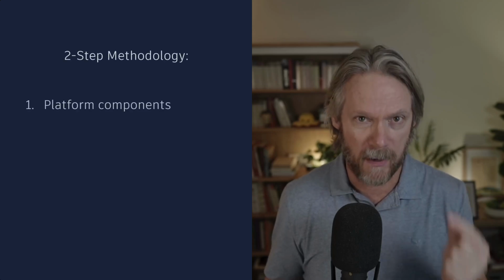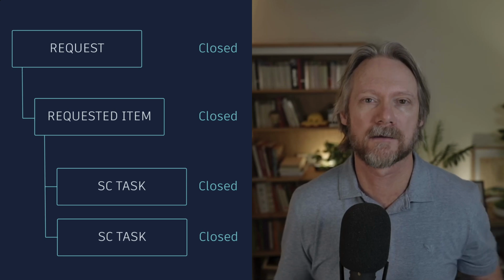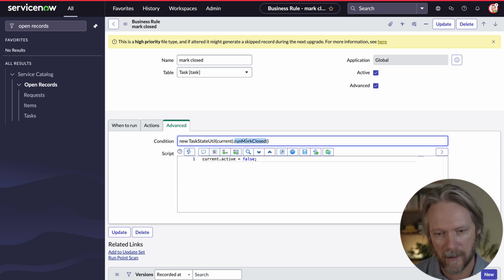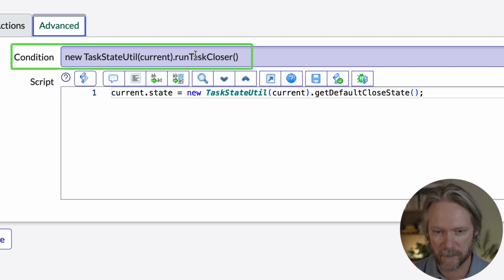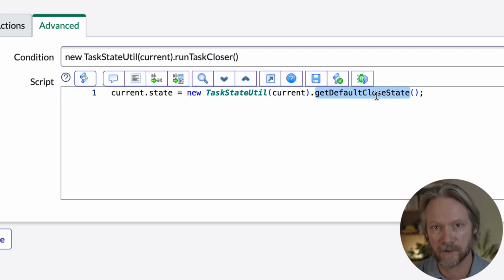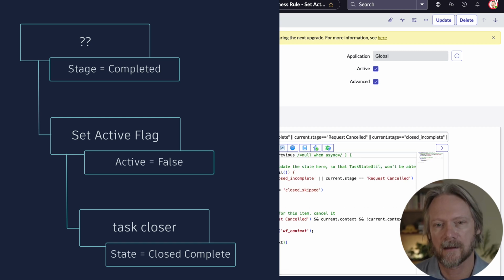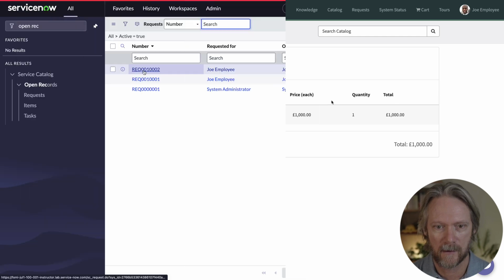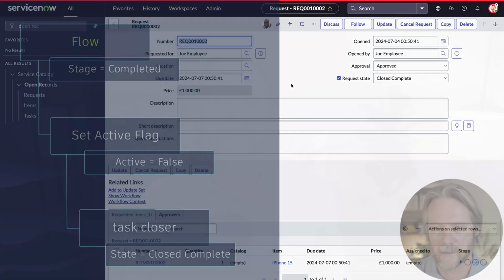ServiceNow 2-Step Implementation: Part 4 – How RITMs and REQs are automatically closed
Part 4 of this series applies the 2-Step Implementation Methodology to troubleshoot a service catalog fulfillment flow where the requested item and request records remain open, even after the flow has completed.